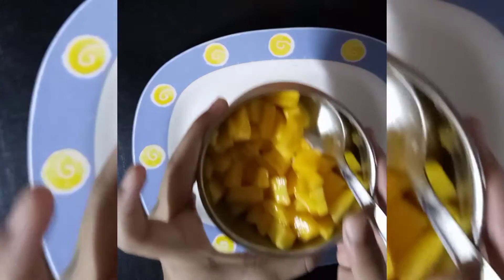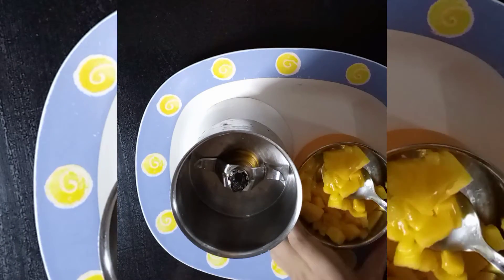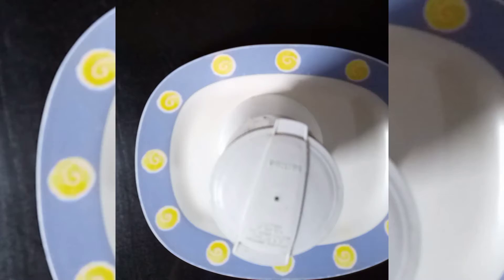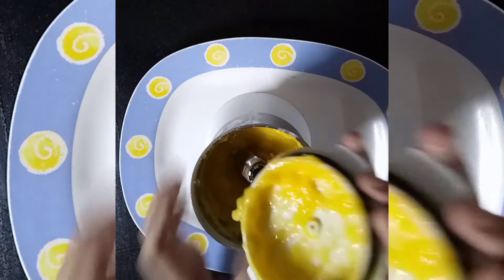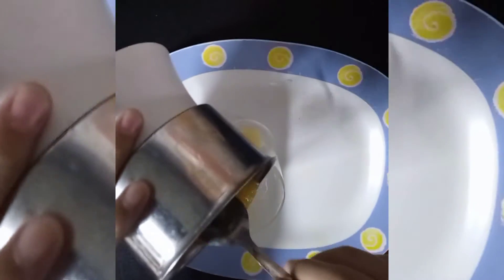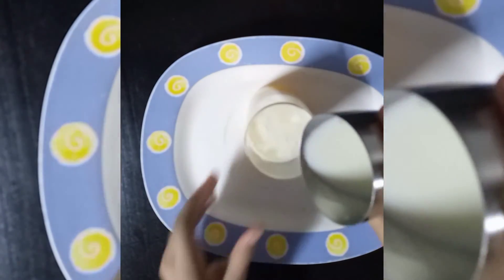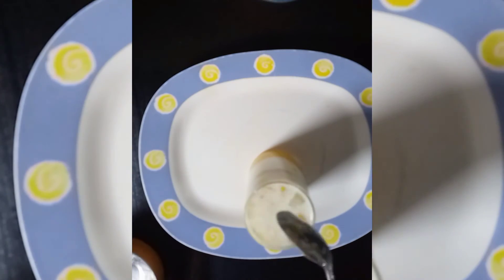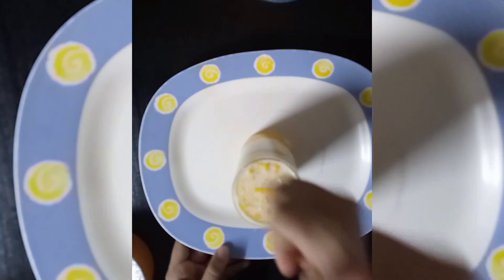trending Korean mango milk ll This is Mishthi ll